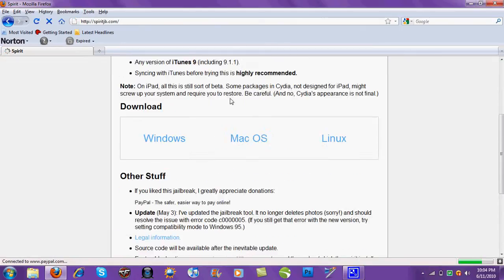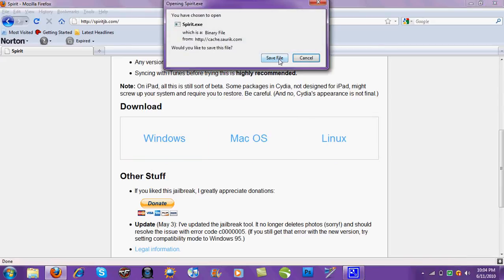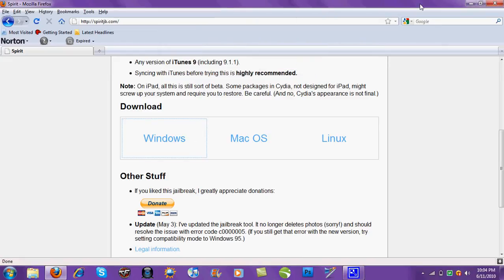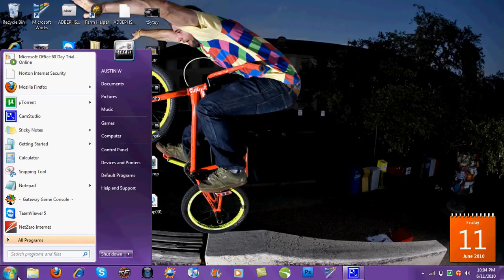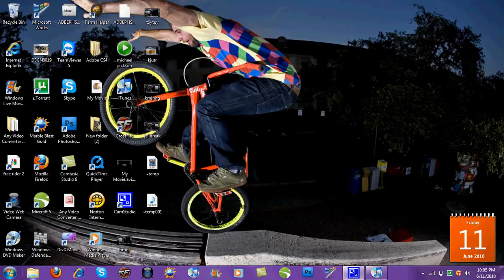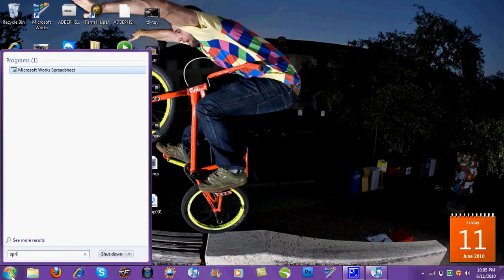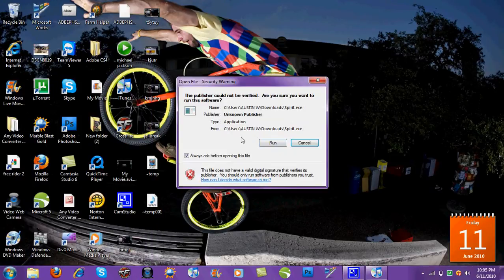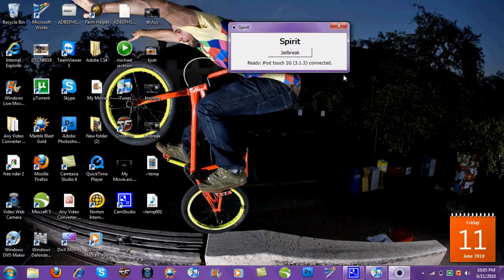How To JailBreak 3.1.3 ipod/ipad/iphone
how to get your ipod/iphone/ipad jailbroken hope you enjoy